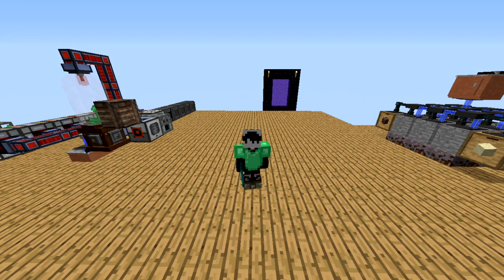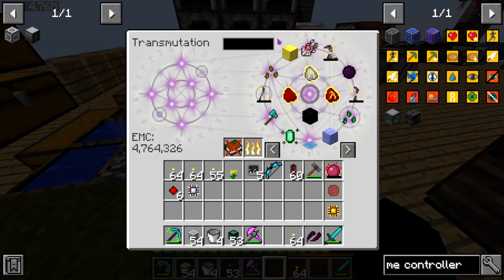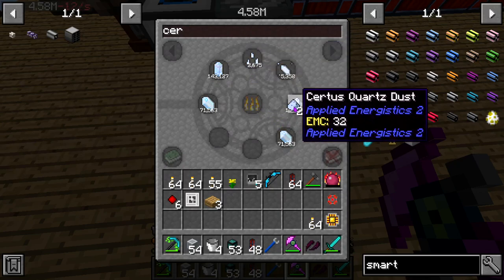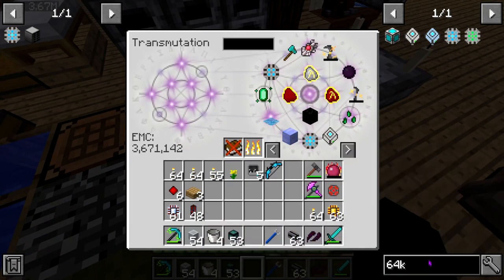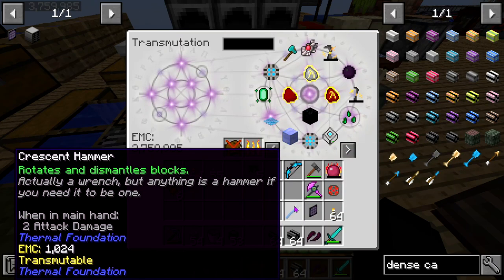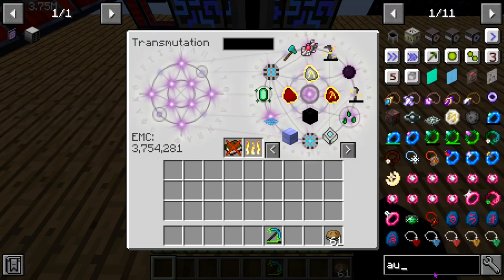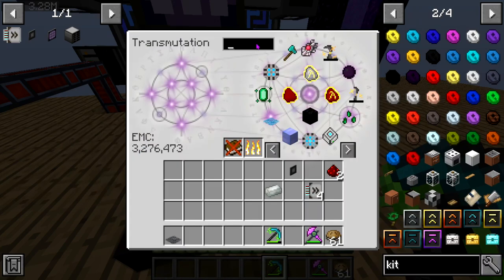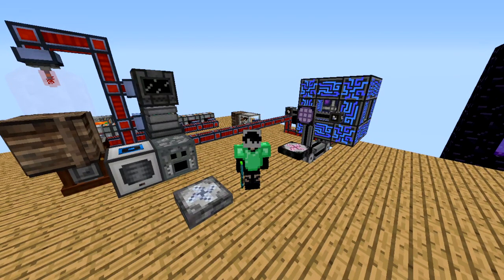EMC Sky Maker Episode 10 - Digital Storage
EMC Sky Maker is a 1000+ questing mod pack in the sky let's take on this beast and conquer the sky in today's episode we build a full applied energistic system

EMC Sky Maker ►
This Modpack is a Skyblock version of EMC Sky Maker well kind of.This Modpack is similar to EMC Maker but for a Skyblock Experience There are tons of Quests for you to do, so have fun All Quests have a Big Reward to make them exciting (Generous Loot Crates) Questbook is from FTB Quests , you can use item or open from inventory